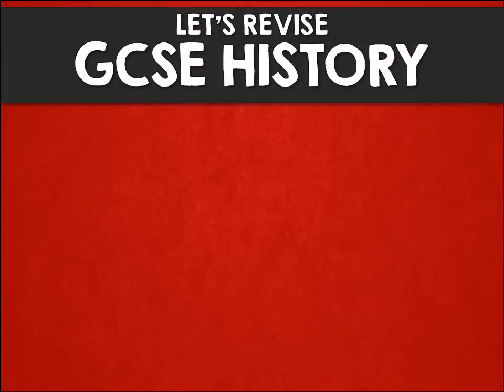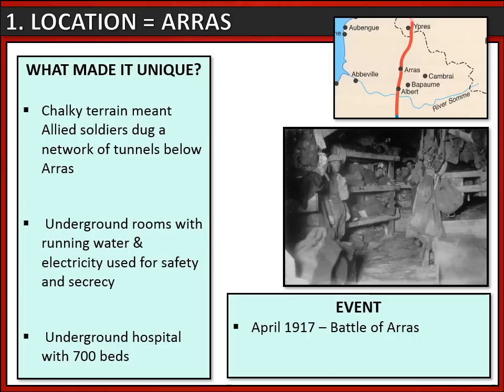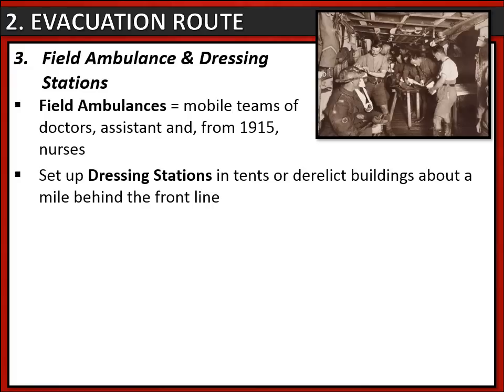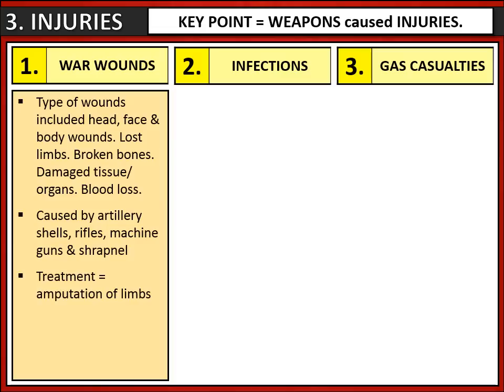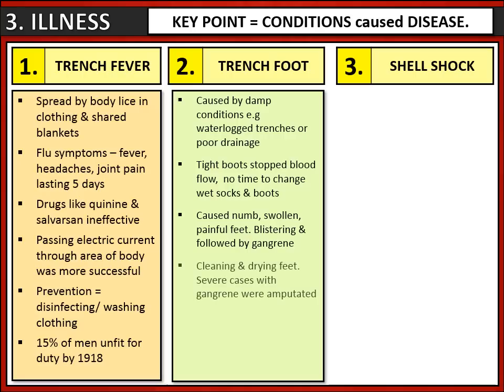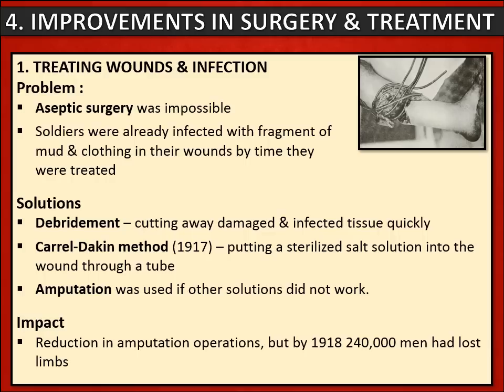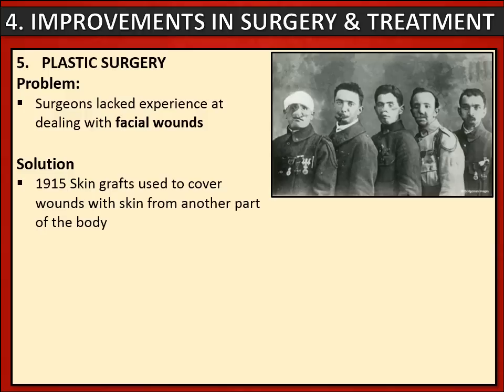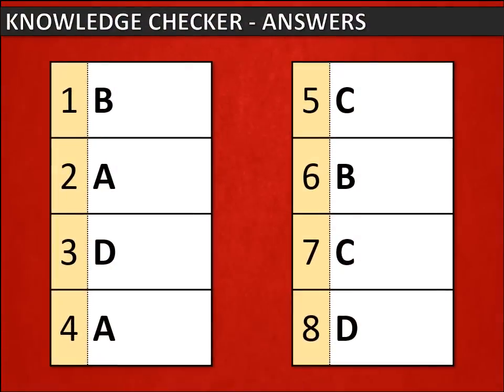Overview: Medicine and surgery in the British sector of the Western Front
Revision video on medicine and surgery in the British sector of the Western Front, including:
- Key locations
- The evacuation route
- Illnesses and injuries
- Improvements in surgery & treatment